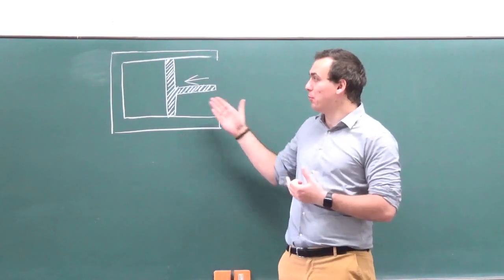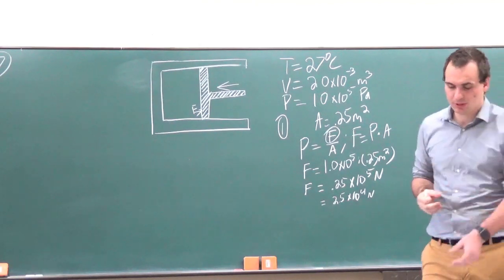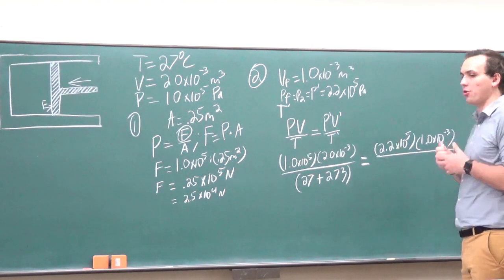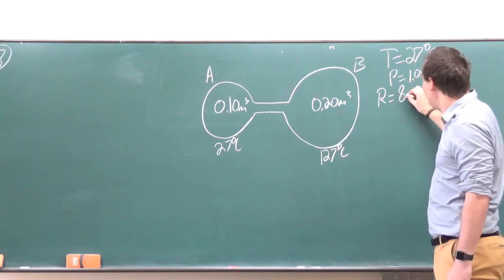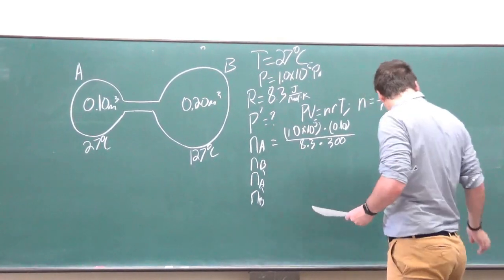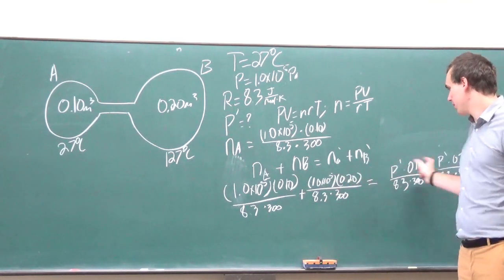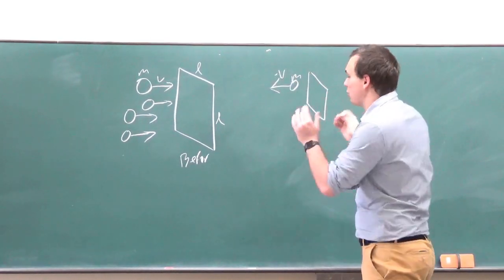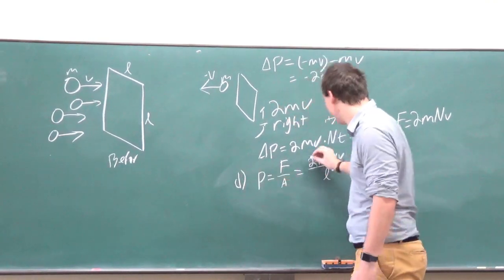Thermodynamics in English! Problems 37, 38, and 39!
Sadly there is no fun intro on this one, but I hope learning Physics in English is a fun act itself!